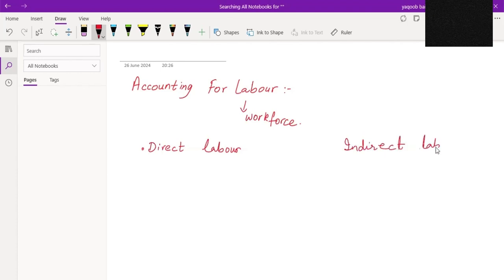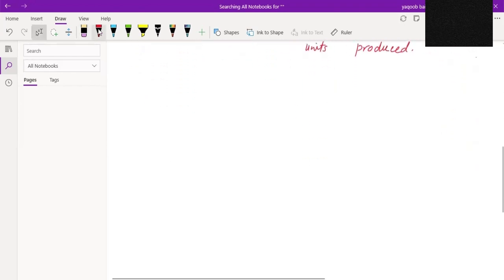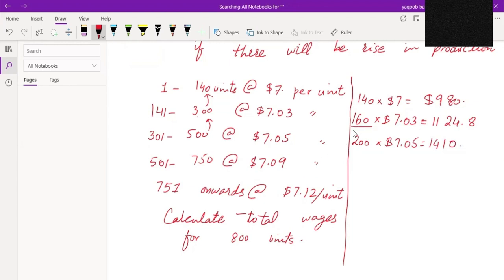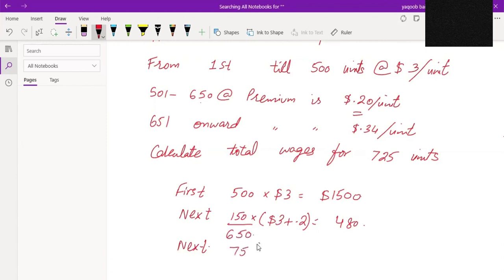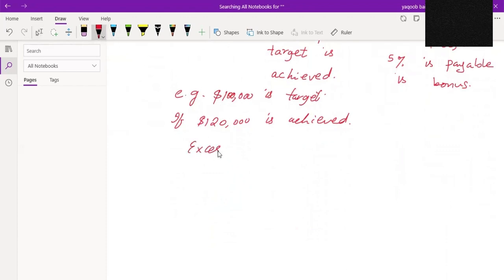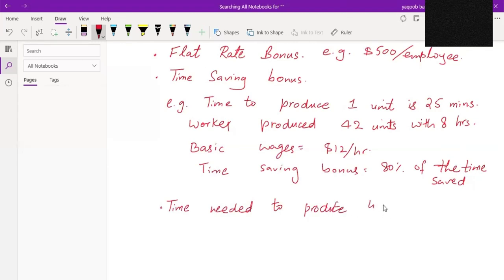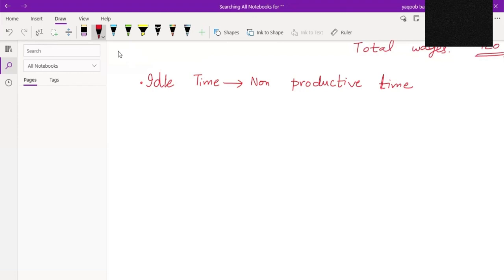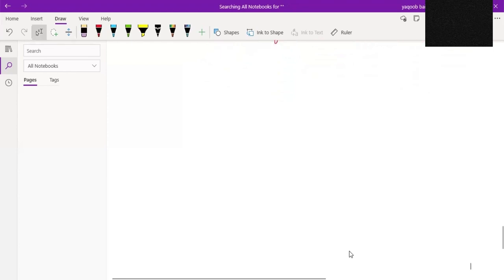ACCA MA1/MA2/F2 MA Accounting for Labour Part 1